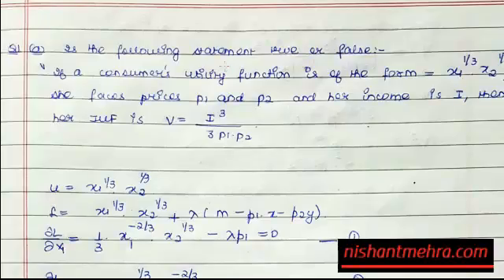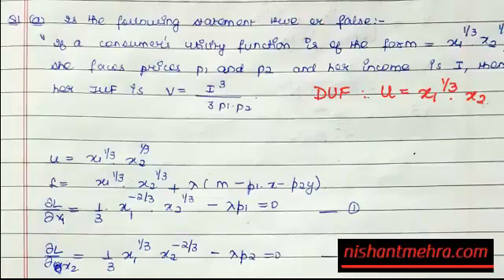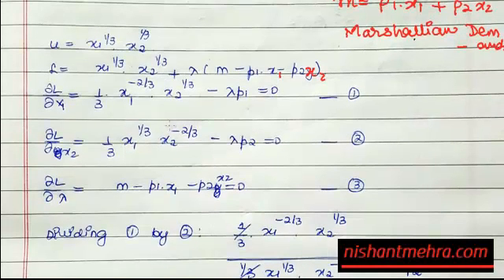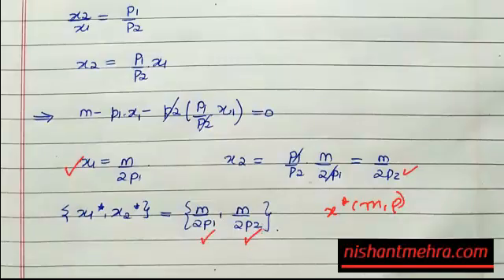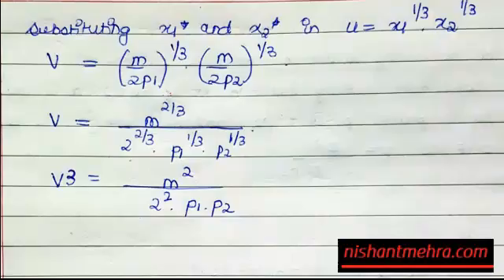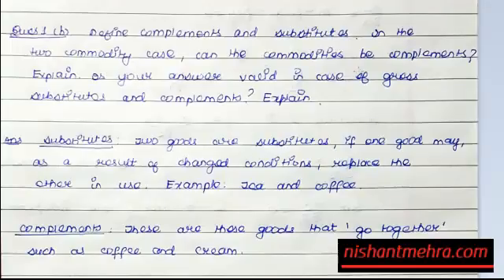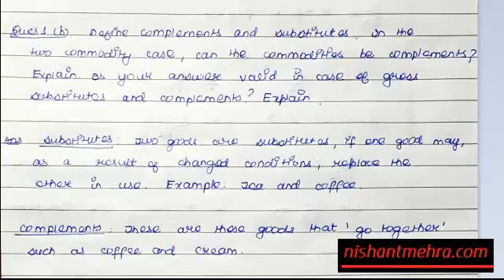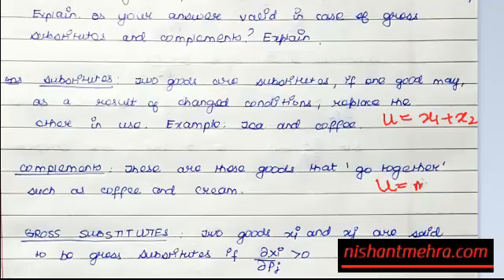IES 2014 Paper 1 Q1 part a and b Indian economic services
Indian Economic services 2014 exam solutions Paper 1